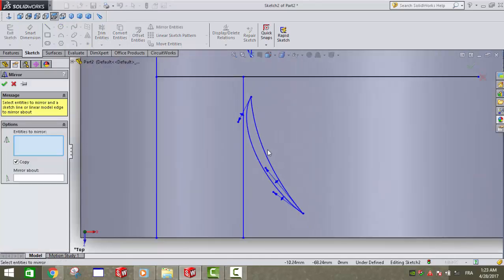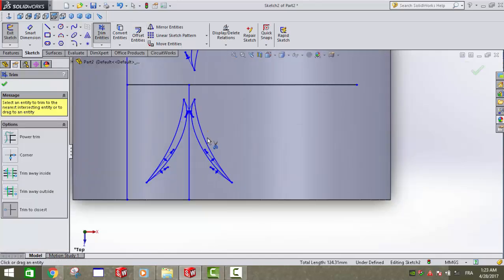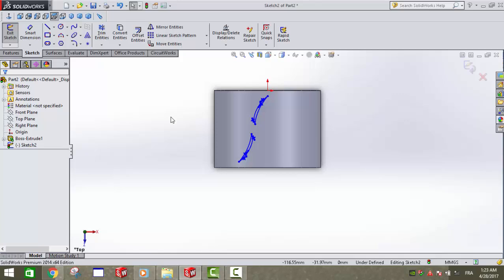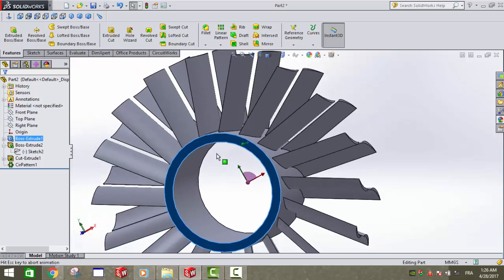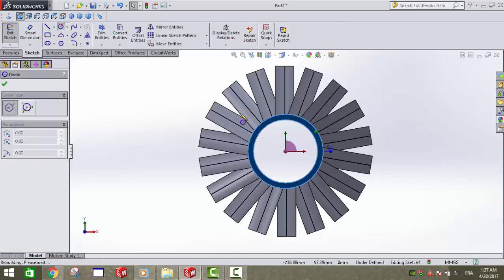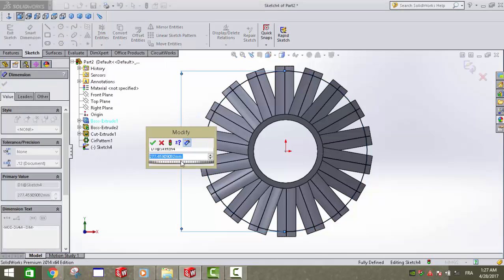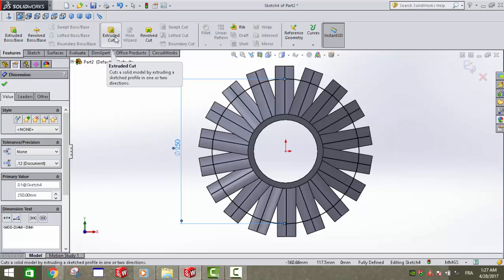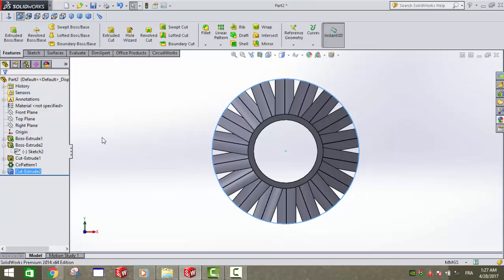turbine in solidworks tutorial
drawing a turbine in solidworks with a easy way